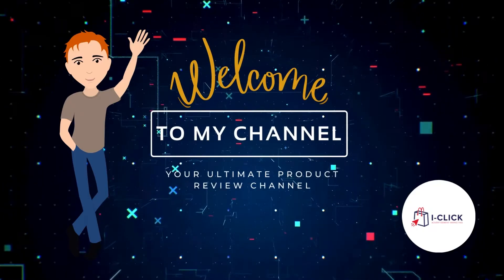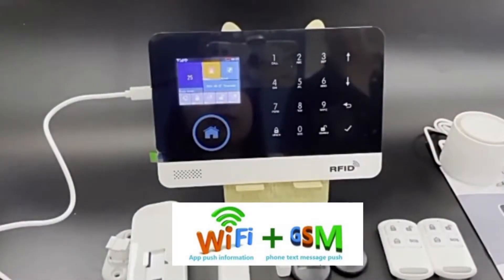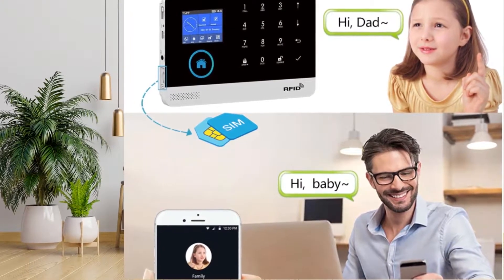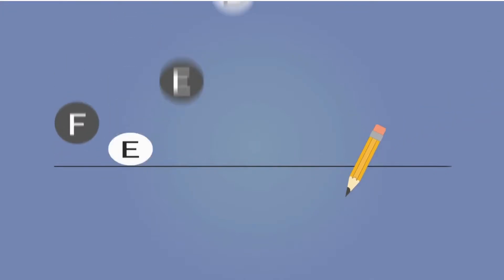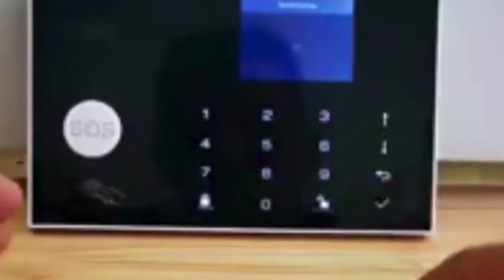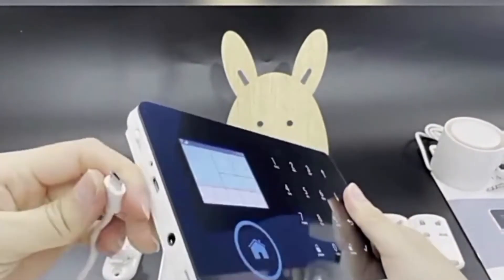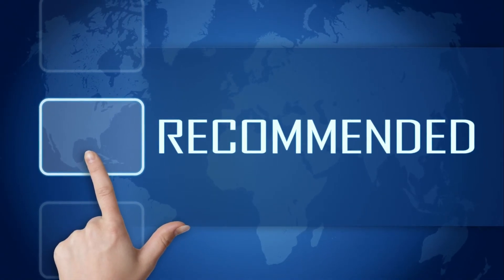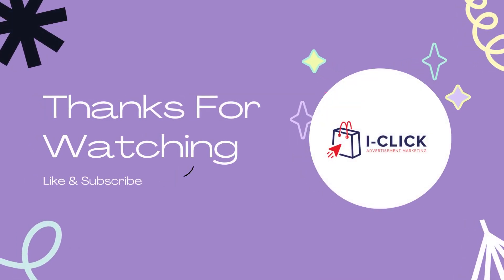Wireless WIFI GSM Home Security Alarm System Review/Security Alarm System For Home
This video is a review of the Wireless WIFI GSM Home Security Alarm System. For Tuya Smart Life APP With Motion Sensor Detector Compatible With Alexa & Google. A security alarm is a system designed to detect intrusion, such as unauthorized entry, into a building or other areas such as a home or school.
Here are the links If you wish to check the product and the current price .